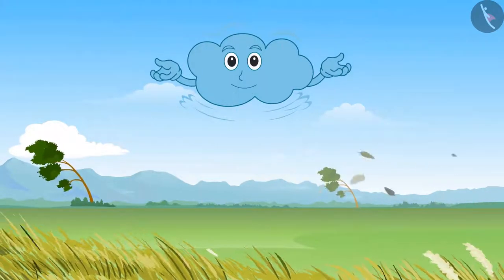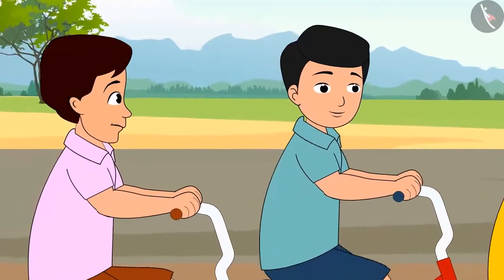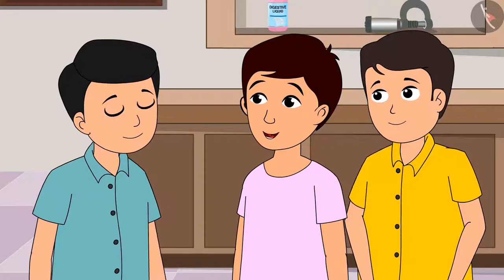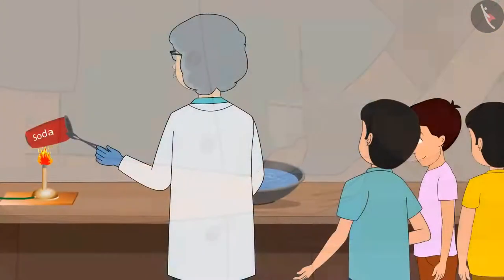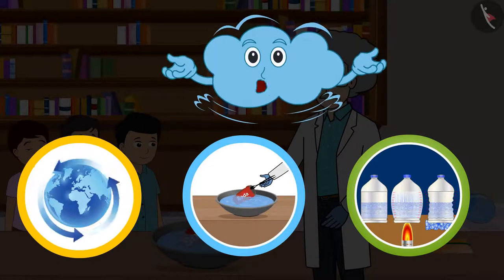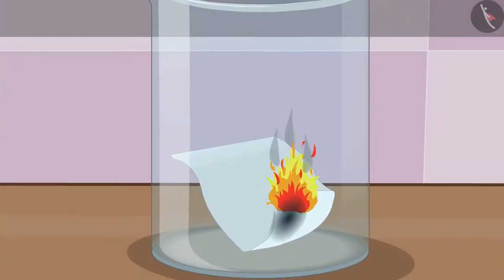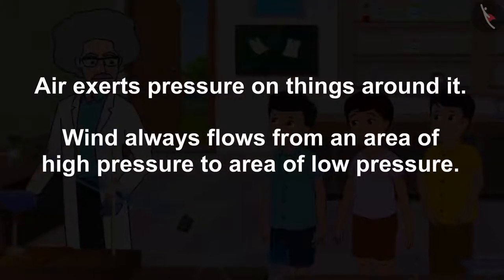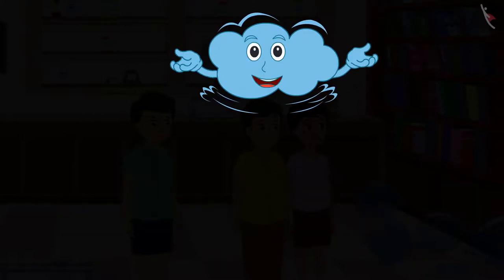Winds, Storms, And Cyclones | Part 2/4 | NCERT Class 7 - Science | English Explanation | TicTacLearn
Class 7 | NCERT | Winds, Storms, And Cyclones | Part 1/4 | English | Class 7 | Winds, Storms, And Cyclones | Our Universe

In this video, we will study about Winds, Storms, And Cyclones.